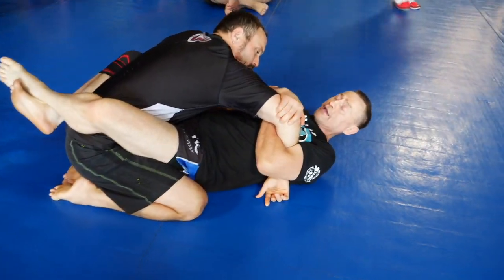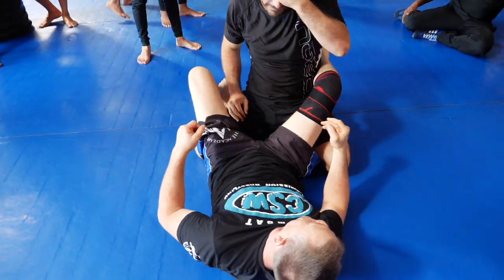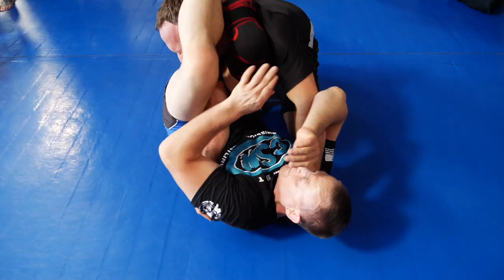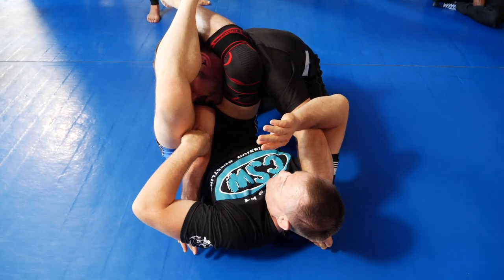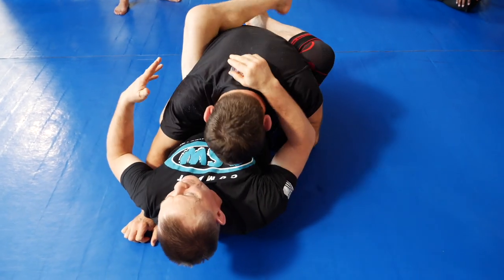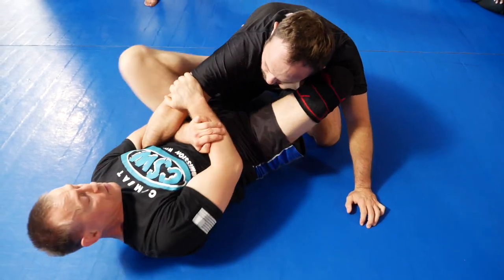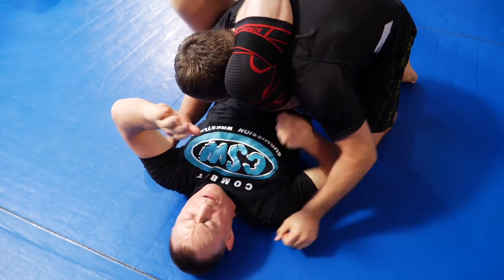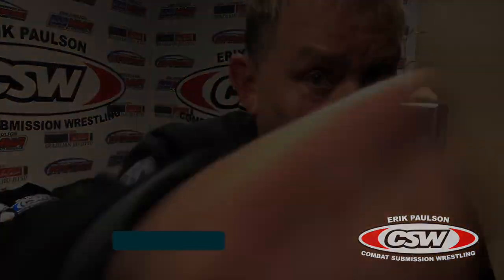Arce To Razor Lock Double Arm Bar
From the CSW 2021 World Conference. Coach Greg Nelson showing an arm trap from guard, Arce (Armless D'Arce done on the arm instead of the neck), transitioning into a Triangle, Razor Lock on the far arm, and an Arm Bar on the near arm.

If you enjoyed this video, please click the Like Button , leave a comment below the video to let us know what you would like to see next , and Click the Bell Icon to stay up to date with all of our newest videos.